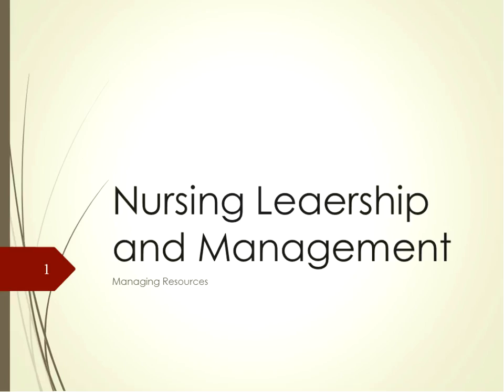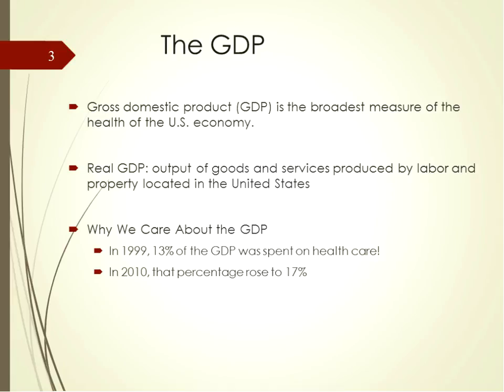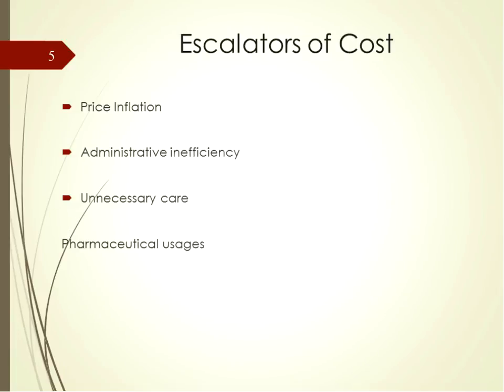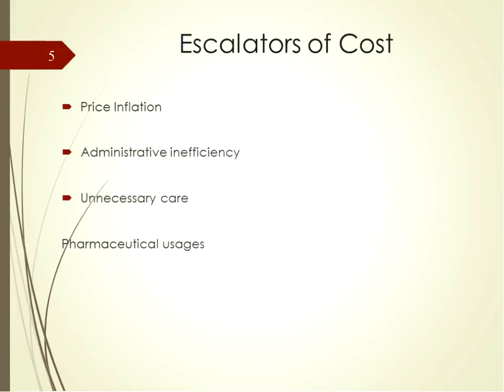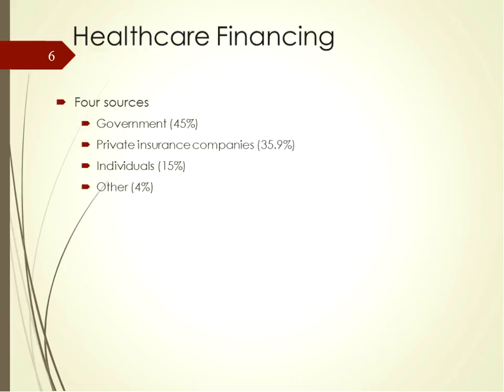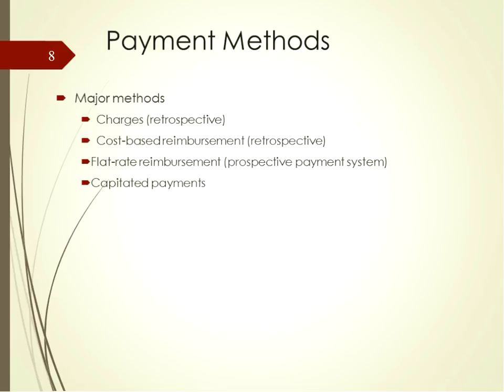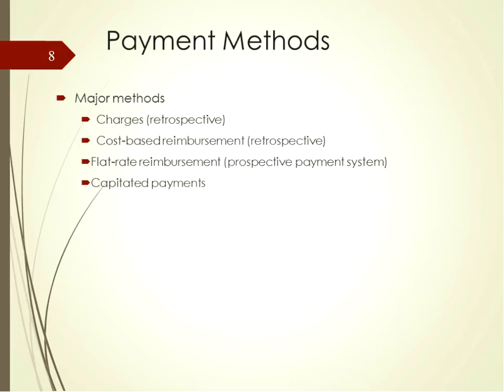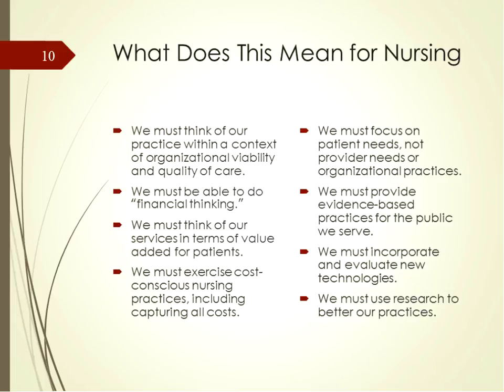Managing Resources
Description